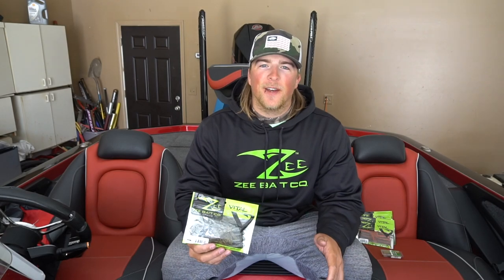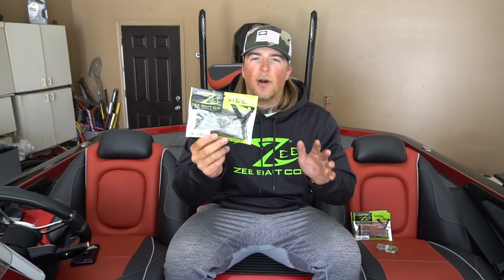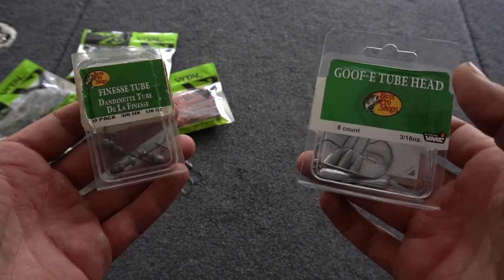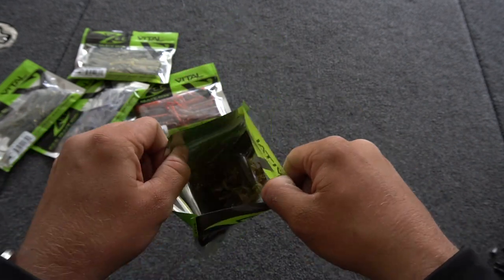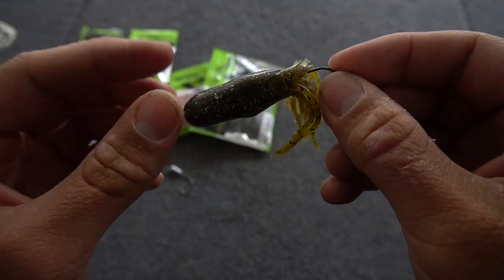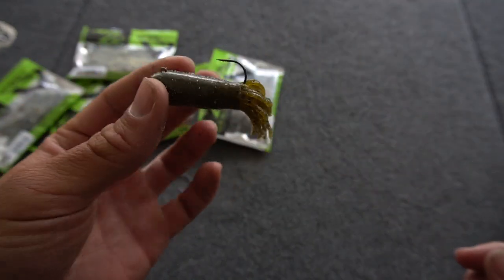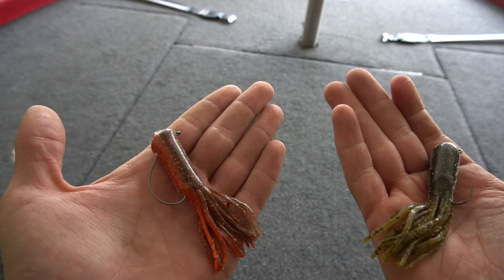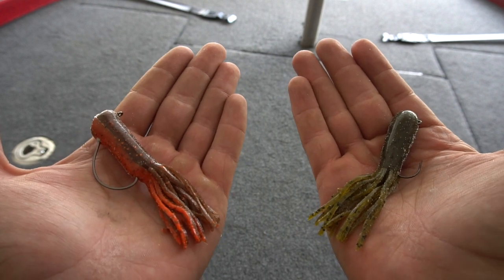How to Rig a Tube Jig for BIG BASS - Bass Fishing Tips 2021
Want to Learn How to Rig a Tube Jig for Bass Fishing. In todays video Im going over the Best ways to Rig a Tube Jig to catch Big Bass. todays video I go over 2 of my FAVORITE Ways to Rig a Tube Jig for BIG BASS here in the Midwest. Ive caught so many fish on these tubes its UNREAL! Some of my biggest bass to date. Try em out!!  Hope y’all enjoyed the video. Thanks guys!

*Camera Gear*